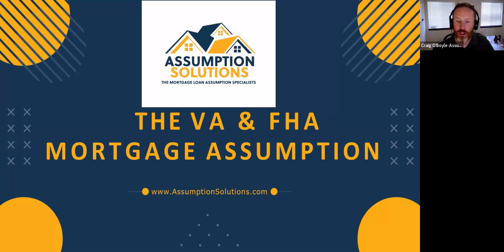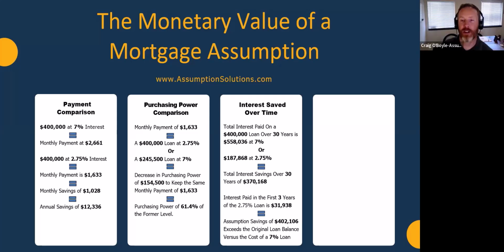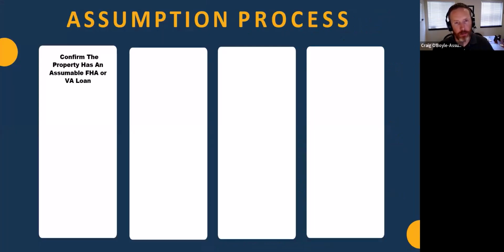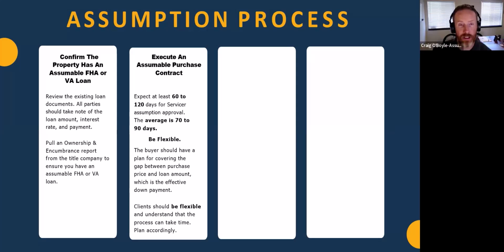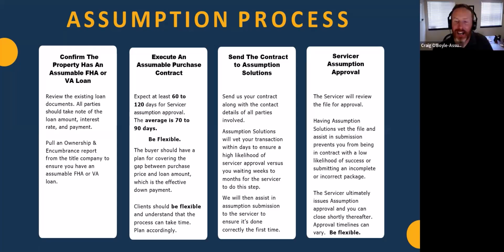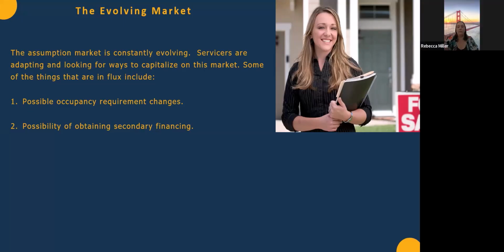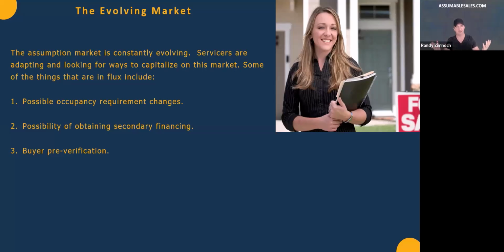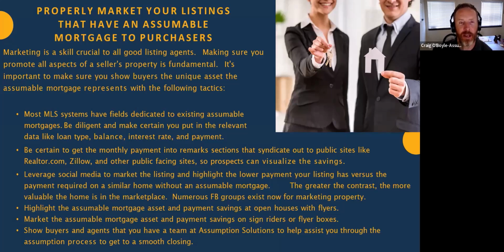Assumption Solutions and Assumable Sales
In collaboration with Assumption Solutions, we at Assumable Sales are launching our first home loan assumption info video. It is free and we plan on making more. The goal is to educate and bring value to this market. We are also happy to assist anyone looking to work with us to make their loan assumption goal a reality!